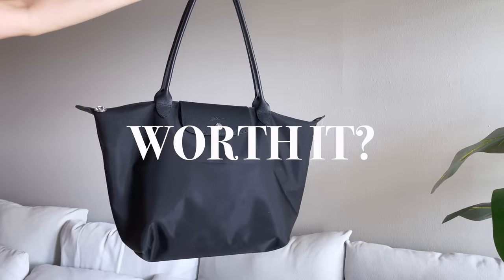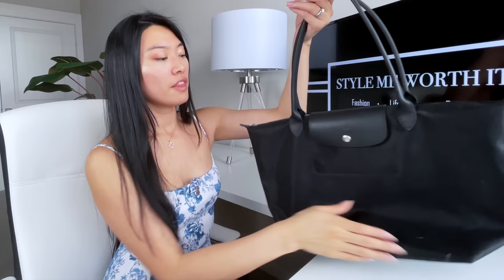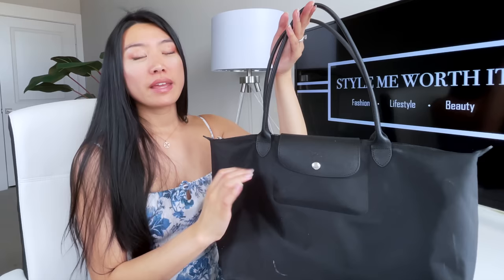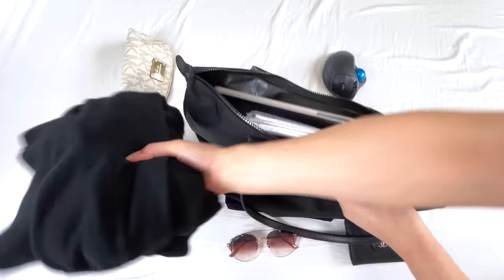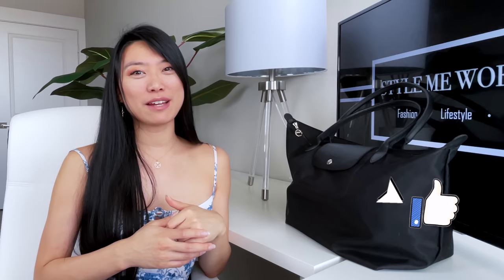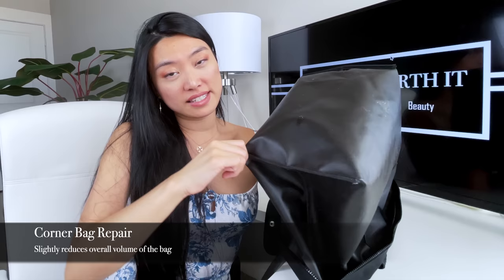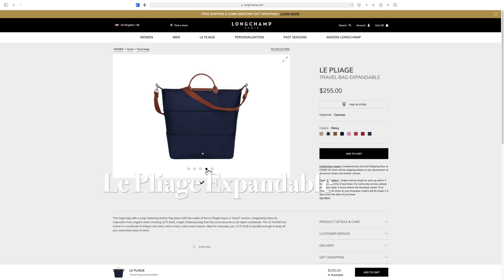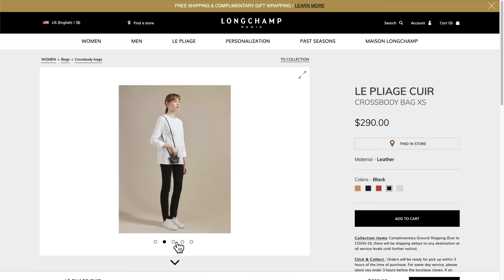Is Longchamp Le Pliage worth it in 2023? | 6 Year In-Depth Review | What Fits | Wear & Tear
I'm sharing my honest opinion after 6 years of owning the Longchamp Le Pliage Large Neo in Black (including my experience with the Original version) to help you decide if the Longchamp Le Pliage nylon tote bag is worth it for you to buy. This in-depth review will include details on the bag's wear and tear, what fits inside and how to chose which Longchamp Le Pliage best fits your style. I'll also be sharing tips on how to get discounts on this bag as well an interesting customer service story.

//VIDEO ITEM LINKS
Longchamp Le Pliage Tote City Large in Black (L) (replaces the Legacy Neo version I have)
Longchamp Le Pliage Original (L)
Longchamp Le Pliage Club (L)
Longchamp Le Pliage Green (L)

Reformation Violaine Linen Dress (US 2) - Same brand & material, similar color and pattern

Plant & Pot (sold out)

//TIMESTAMPS
0:00 Introduction
0:37 Brand & Pricing
1:38 Features
3:50 Uses & What Fits
5:10 Wear & Tear
6:06 Maintenance
6:48 Customer Service
8:50 How to choose a Le Pliage Bag
11:46 Where to buy
13:35 How to get on discount
14:25 Is it Worth it?

//RELEVANT VIDEOS
how to style ANY LONGCHAMP LE PLIAGE tote bag | 15 ways to wear a nylon bag | ONE ITEM MANY WAYS

//MY SIZES
5’7”, 130lbs, US 2, XS, 32C, US 26 Pants, US 8 Shoes

I'm Jess, a CPA finance professional that has spent almost 10 years working a busy corporate management career with a passion for lifestyle optimization and intentional design curation. I make videos to help you find & style worthwhile, quality fashion pieces that sparks lasting joy in your life.